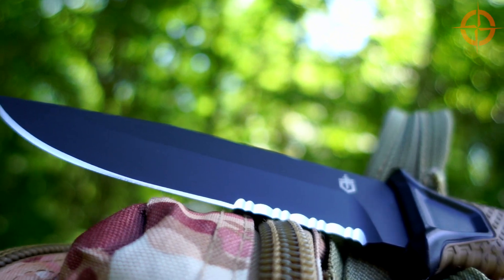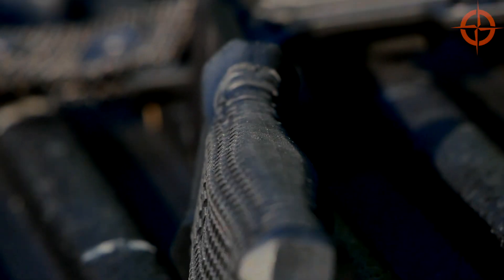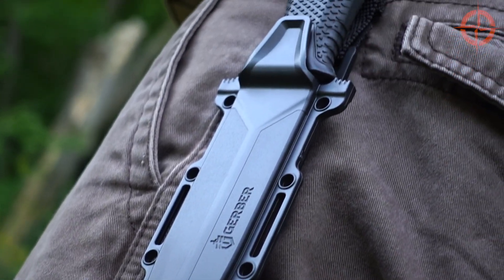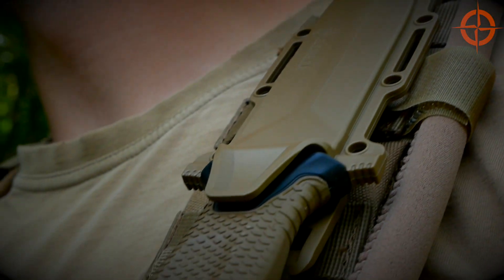GERBER StrongArm - Review - Best Tactical / Combat Survival Knife?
Is it Junk? Is the GERBER StrongArm TACTICAL SURVIVAL Knife - great or garbage?

GEAR SHOWN in Video...
Gerber StrongArm
Gerber LMF 2
Gerber Prodigy
Ka-Bar Becker BK-2
Marine Corps Knife
ESEE 4 Knife
Cold Steel SRK
SOG Seal Team Elite
SOG Seal Pup

David and "The Team's" GEAR:

Video Camera Stuff...
- CAMERA #1(the one MOSTLY used in Video)
- Our NEWEST CAMERA (4K Awesomeness)
- DIGITAL RECORDER
- CHEAP LAPEL MICS that ROCK!!!
- MY "GO EVERYWHERE" TRIPOD
- MY Favorite CAMERA
- MY Favorite VLOG and Night Vision Camera

VIDEO Editing Stuff We Use...
My MAIN Editing Computer
My NEW - Field Editing Computer
Our STUDIO Editing Computer

David's Personal Gear...